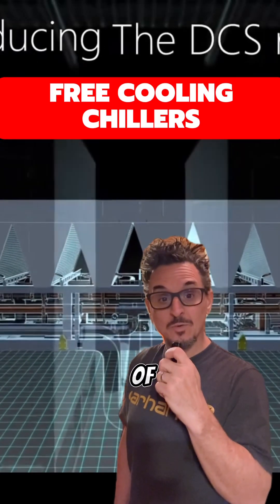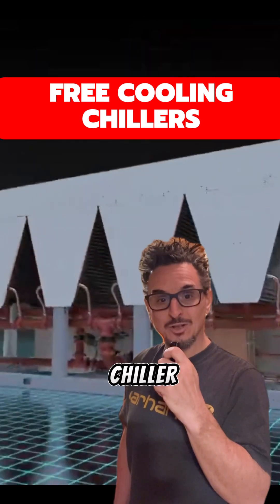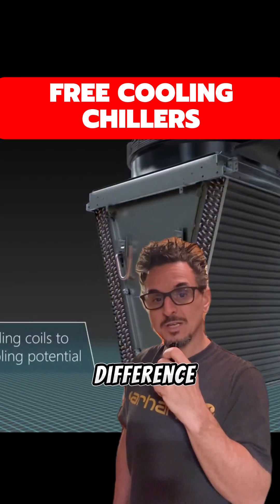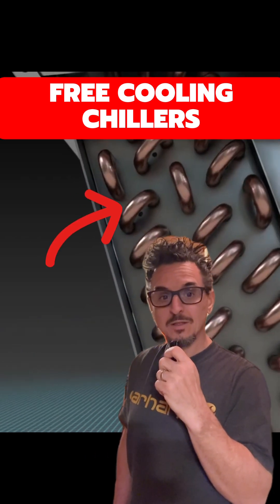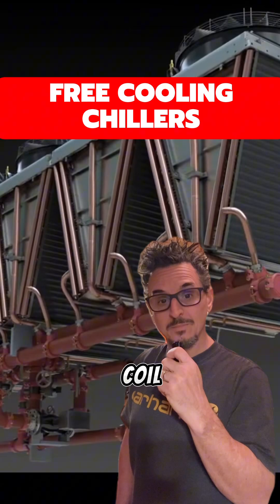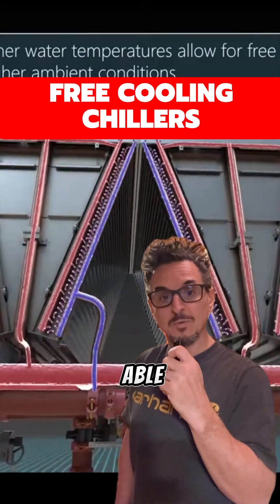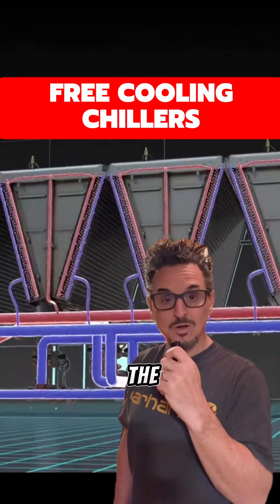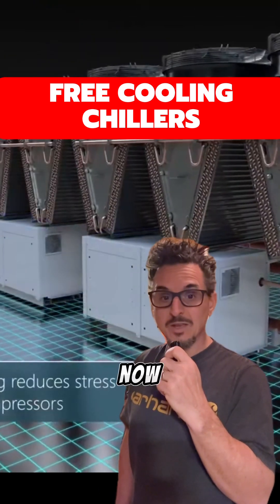Free cooling chillers for data center operations￼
Free cooling in commercial chillers is an energy-efficient method to cool buildings or processes by using the external ambient air.

This method is particularly effective in climates where the outside temperature is lower than the temperature required inside the building or for the process cooling.

Here’s a breakdown of how free cooling works in commercial chillers:

Basic Principle

Heat Exchange: The fundamental principle of free cooling relies on the heat exchange between the cooler outside air and the warmer water or glycol mixture circulating within the chiller system. When the ambient air temperature drops below a certain threshold, it can be used to cool the liquid directly, bypassing the need for mechanical refrigeration.

Components of Free Cooling Systems

Air-Side Economizer: This involves drawing in cool outside air to reduce the temperature inside the building, which can indirectly benefit the chiller operation by reducing the cooling load.

Fluid-Side Economizer: Directly integrates with the chiller system, allowing outside air to cool the water or glycol mixture without running the chiller’s compressors. It typically involves additional heat exchangers and controls to manage the flow of the cooling medium based on the outside temperature.

Operational Modes

Full Free Cooling: When the outside temperature is sufficiently lower than the cooling requirement, the chiller can operate in full free cooling mode, using only the ambient air to cool the building without engaging the compressors.

Partial Free Cooling: At times when the outside air is cooler but not enough for full free cooling, the system can still precool the liquid, reducing the load on the chillers and saving energy.

Advantages

Energy Savings: The most significant advantage is the substantial reduction in energy consumption, as the cooling is achieved without the need for energy-intensive compressors.

Extended Equipment Life: Reducing the operation time of mechanical components like compressors extends their lifespan.

Lower Operating Costs: The energy savings translate directly into lower operating costs for cooling buildings or processes.

Implementation Considerations

Climate Dependency: The effectiveness of free cooling is highly dependent on local climate conditions, with cooler climates offering more opportunities for energy savings.

System Design and Complexity: Implementing free cooling requires additional components and controls, which can increase the complexity and upfront costs of the chiller system.

Conclusion

Free cooling offers a compelling way to reduce energy consumption in commercial chillers by leveraging lower external temperatures to cool buildings or processes.

While the initial setup might be more complex and costly, the long-term benefits in energy savings and reduced operating costs can make it an attractive option for many commercial applications.